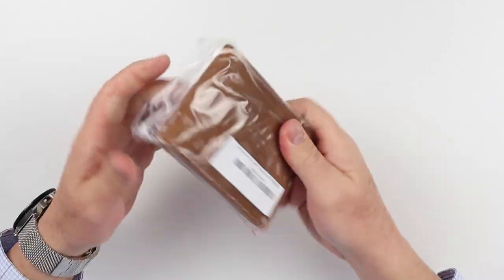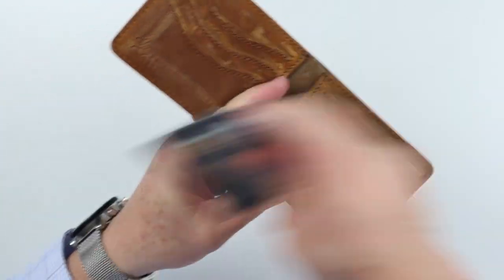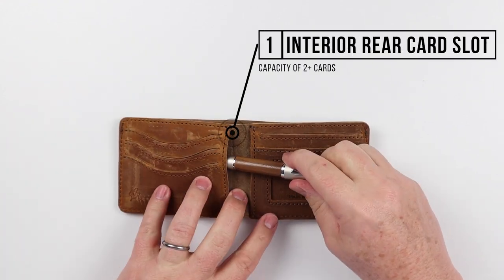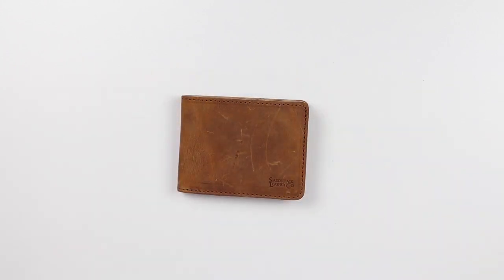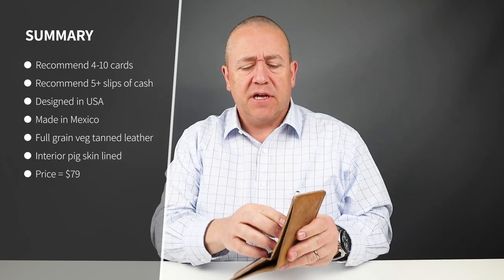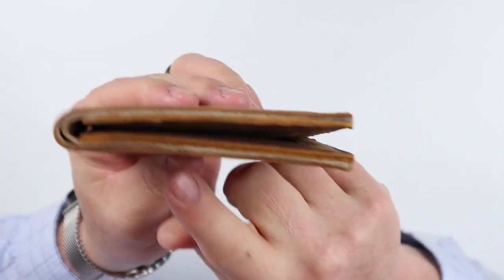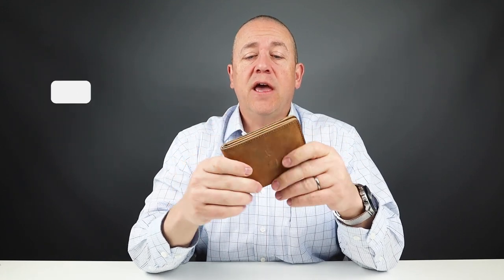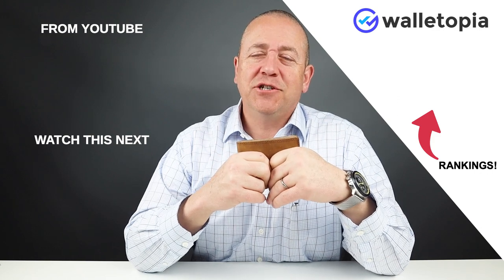Saddleback wallet review - Medium ID isn't pretty but it will outlive you!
Like all Saddleback wallet's, they use full grain leather including a wonderful pig skin liner. All of this results in a tough as nails wallet that will easily make their 100-year guarantee possible, if you can get by the look of the leather. It ain't pretty, but over time it will develop a great patina that'll be a story about your life. @saddlebackleather

Citizen Men's Eco-Drive Blue Angels Navihawk
Pelikan Epoch P364 Nutwood Brown

TIMESTAMPS:
Intro - 0:00
Unboxing - 00:24
Feature Review - 00:36
Measurement & Weight - 02:00
Card & Cash Insertion Test - 02:51
Review Summary/Detail - 03:51
Pricing - 04:39
Final Score - 05:26